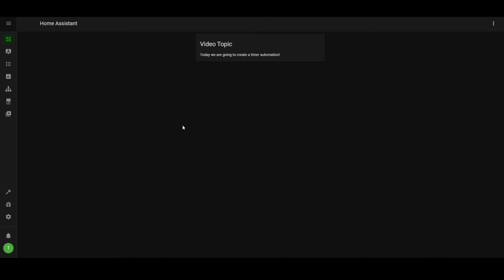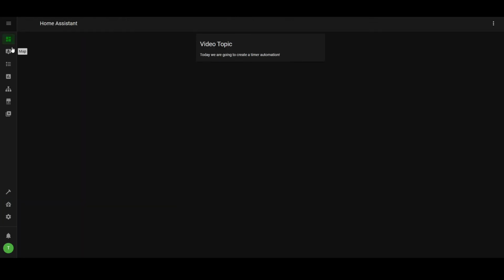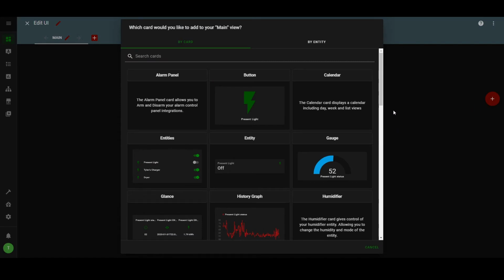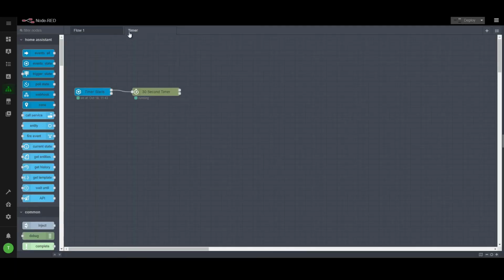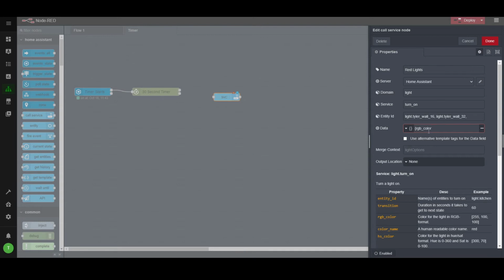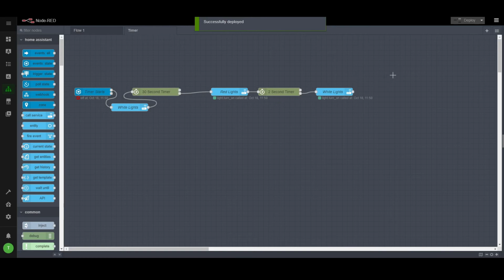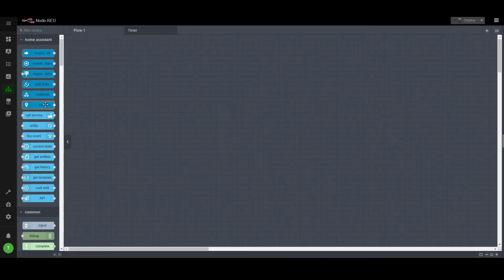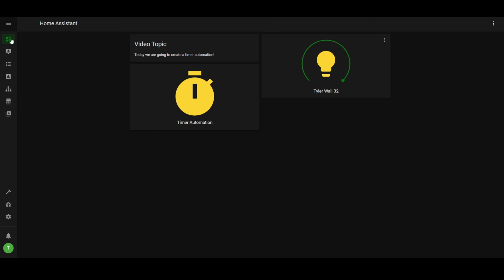Node-RED | Creating a Timer Automation!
Hello everyone and welcome to a new video! Today I will run you through how to create a timer automation so your lights could go red, orange, or really any color when a specific timer goes off.

Node Code Click on the 3 dots up at the top of your Node-RED panel and click on import, then paste in the code in the Pastebin into the window, then press Import, then it is in your Node-RED!